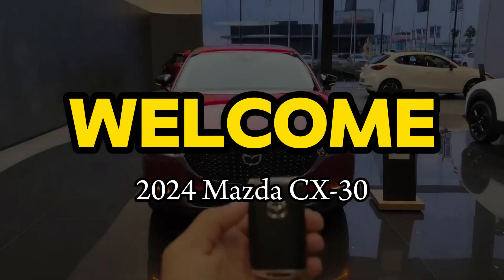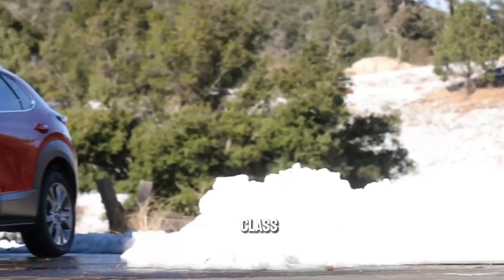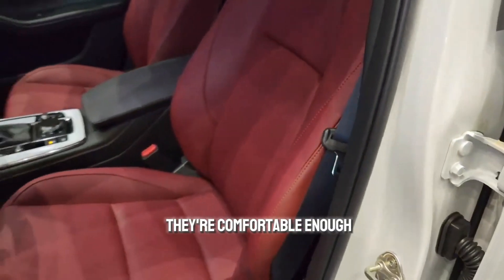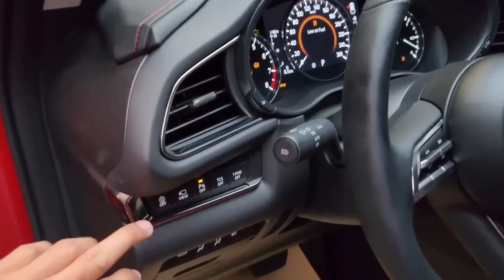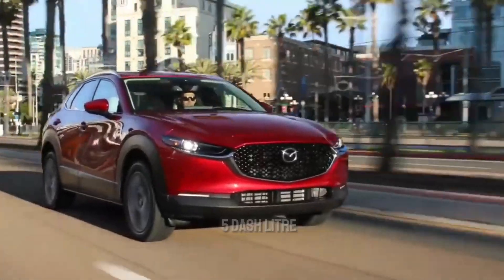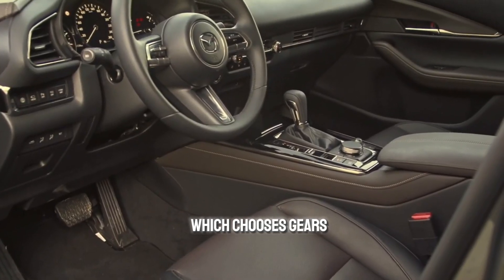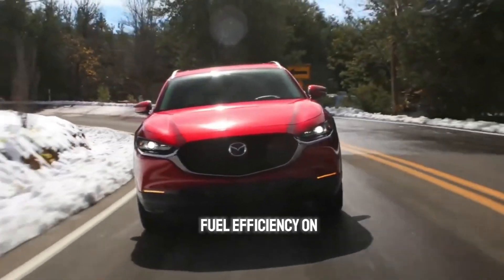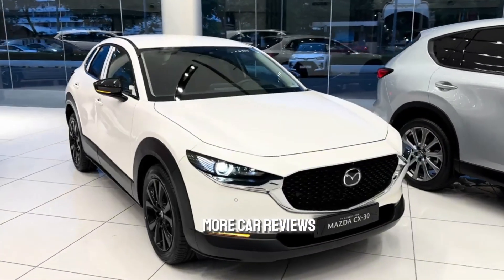Mazda CX-30 NEW 2024 - RESTYLED Crossover SUV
Discover the 2024 Mazda CX-30 in our detailed review! Explore its stunning design, advanced technology, and performance features that make it stand out in the compact SUV market. Whether you're considering a new ride or just a car enthusiast, this video covers everything you need to know about the 2024 Mazda CX-30